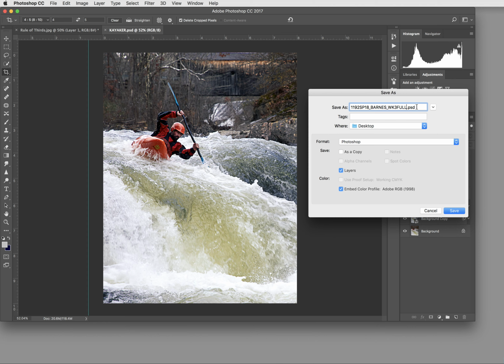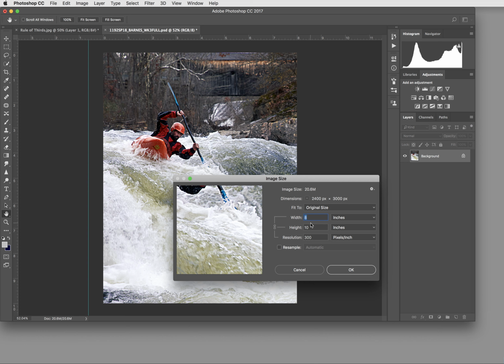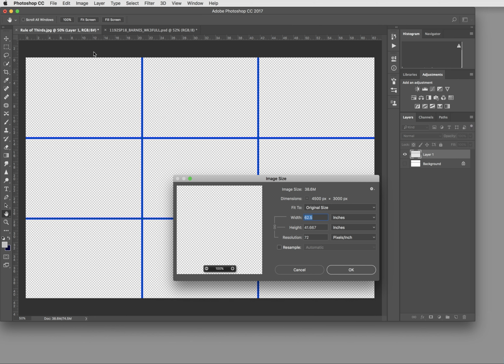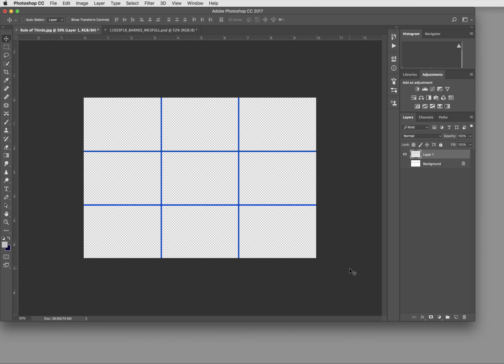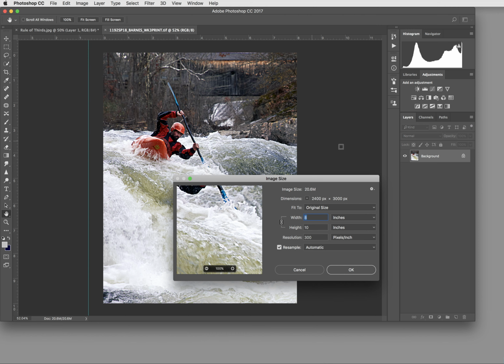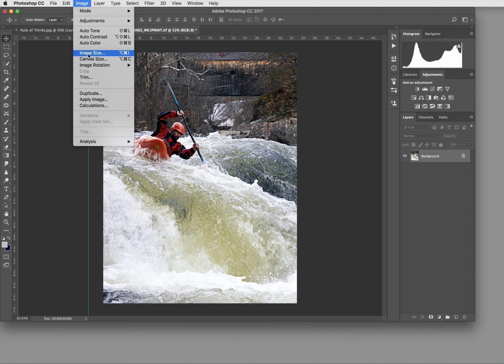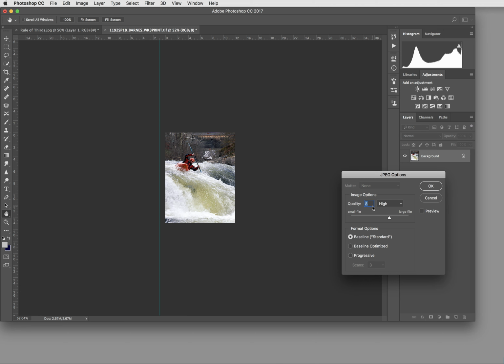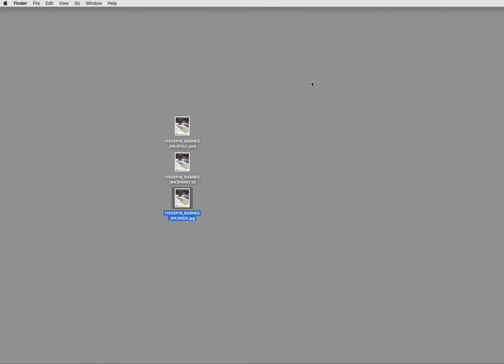09 ART1192 PS SAVEAS 09